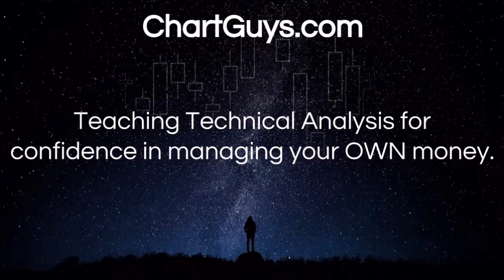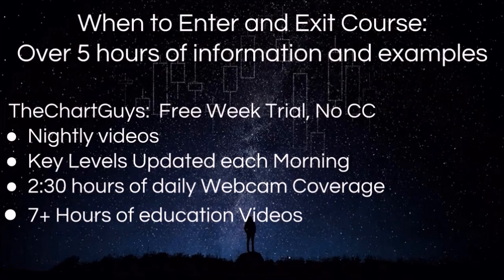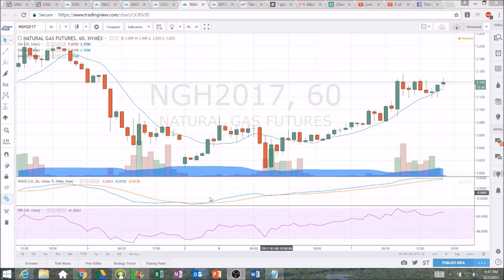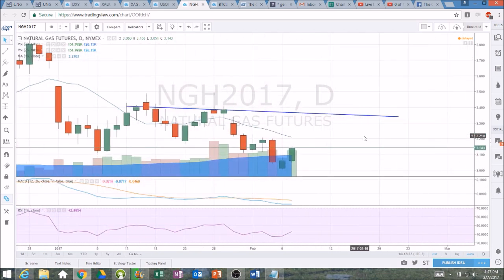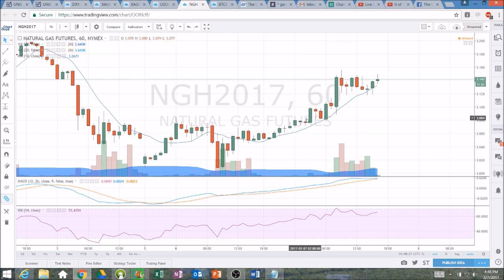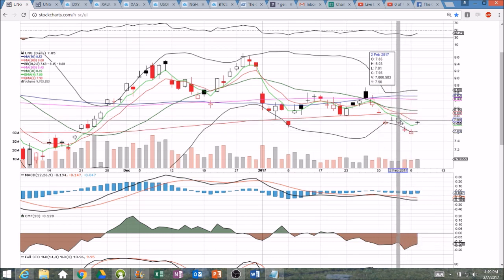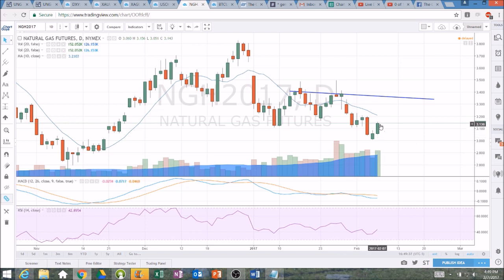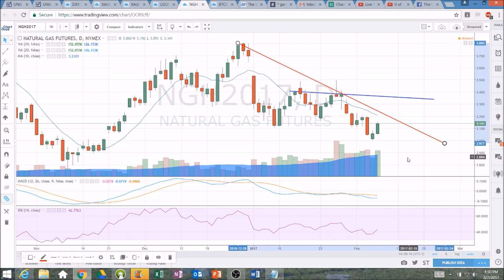NATGAS Technical Analysis Chart 2/7/2017 by ChartGuys.com